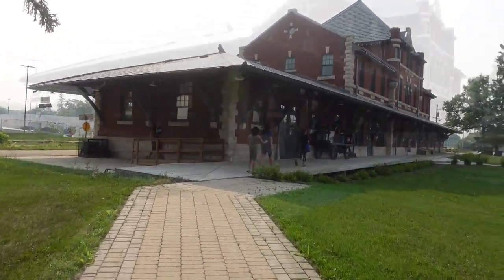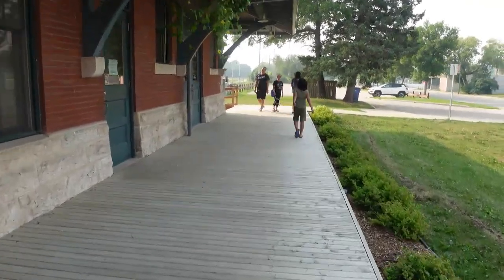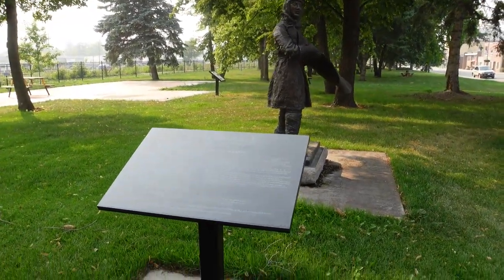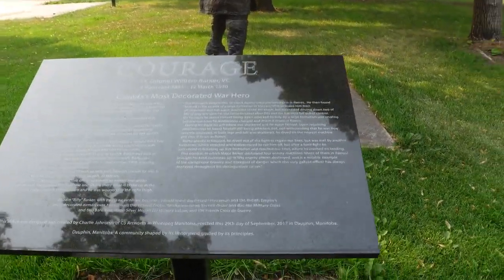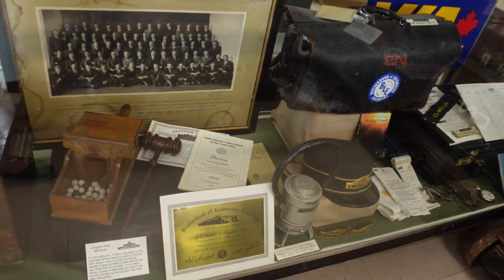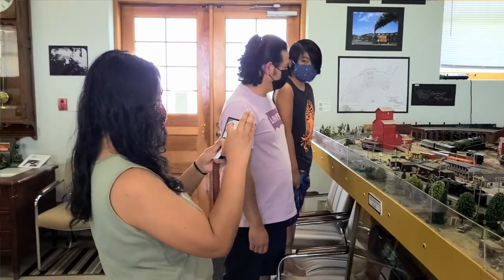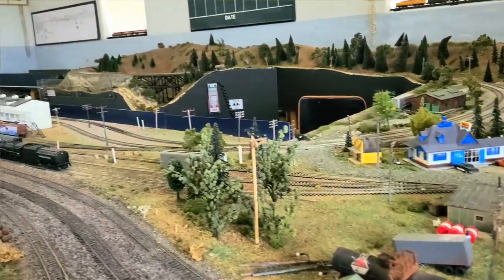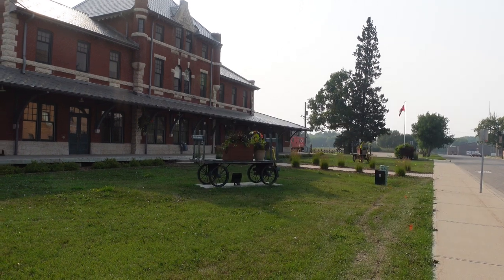Dauphin Rail Museum | Dauphin Manitoba | Family Vlog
So we camped at Rainbow Beach Provincial Park at Ochre River and we decided to visit Dauphin Manitoba, which is just 15-minute drive from the campsite.

We did searched for the best places to visit in Dauphin Manitoba and the most recommended was its famous Dauphin Rail Museum and CNR Station. The museum houses a model railroad depicting Dauphin's rail facilities in 1954-just like a miniature representation of Dauphin during the time of steam engine. There are other beautiful places to visit in Dauphin Manitoba, for sure like the churches in Dauphin.

If you re looking for a historical museum in Manitoba, Dauphin Rail Museum is definitely a must visit when you are in Dauphin Manitoba.